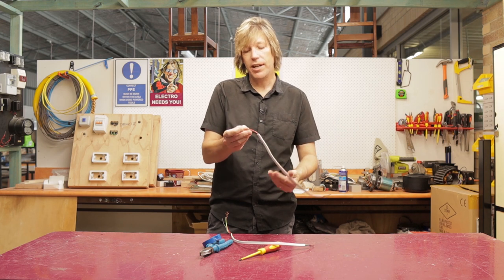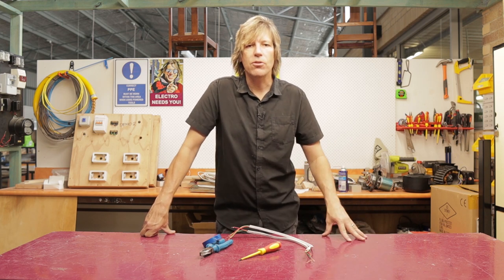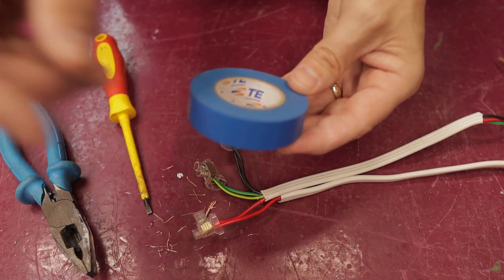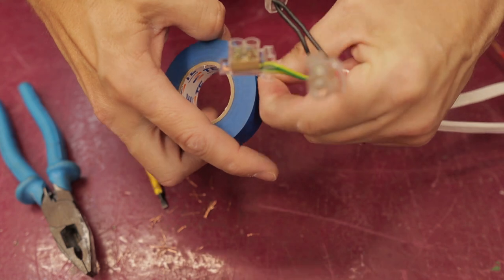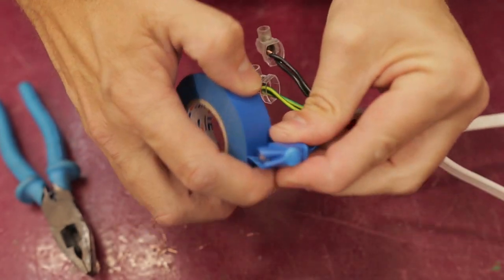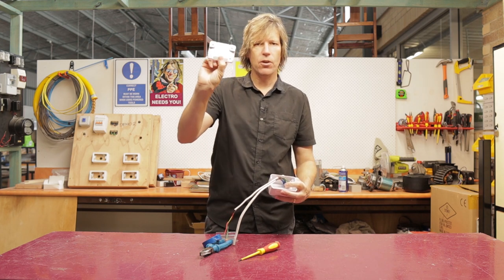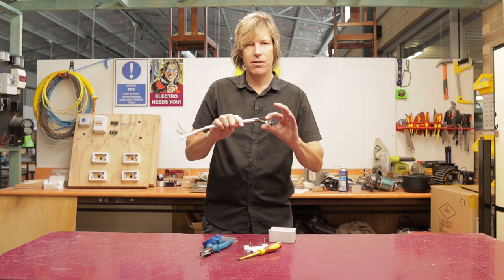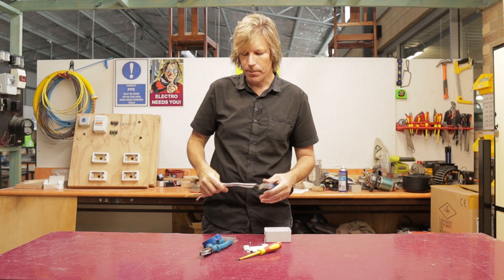How to Join Electrical Cables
In this video I show you how to join cables for electrical wiring.